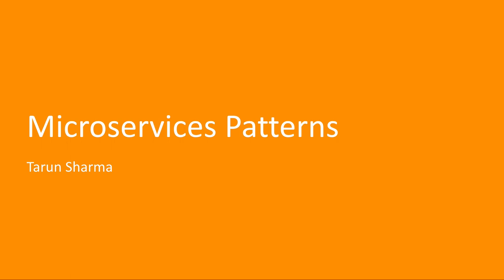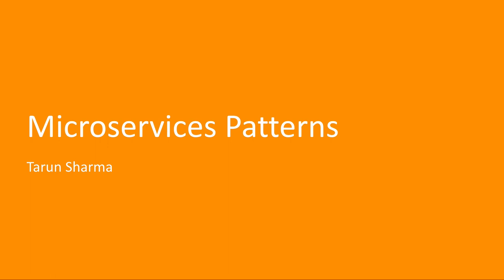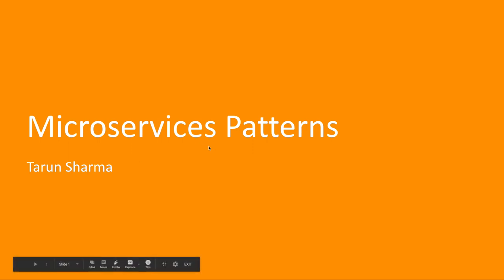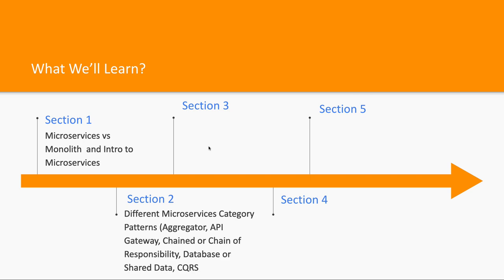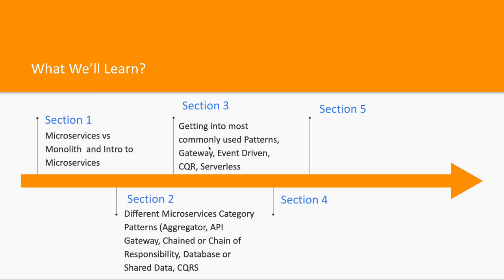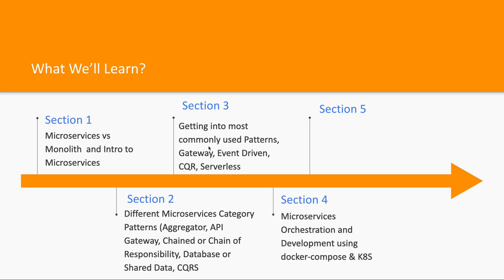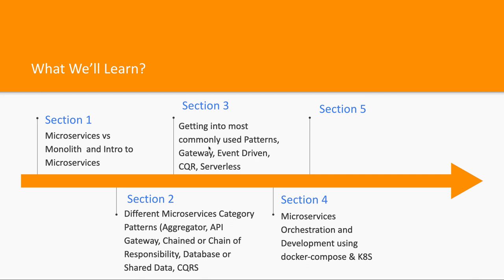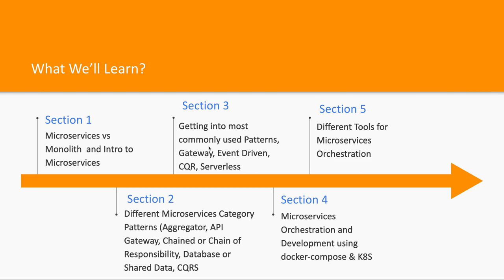Microservices Patterns # Course Overview